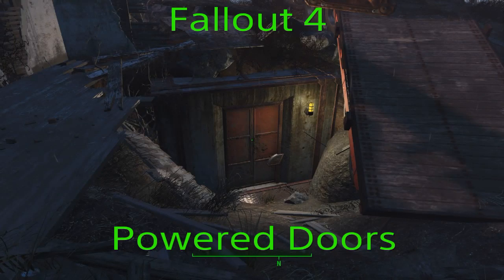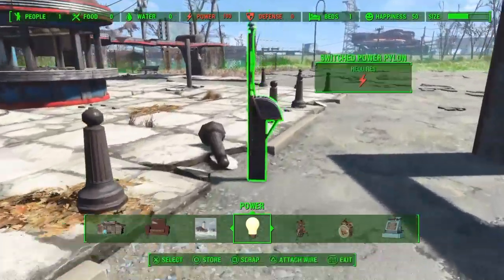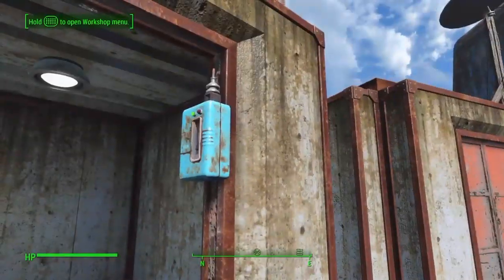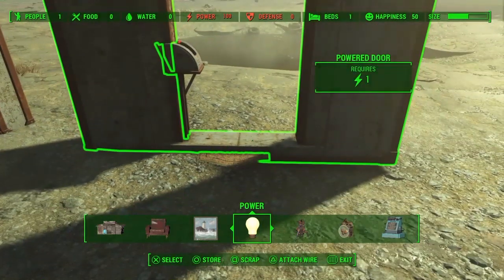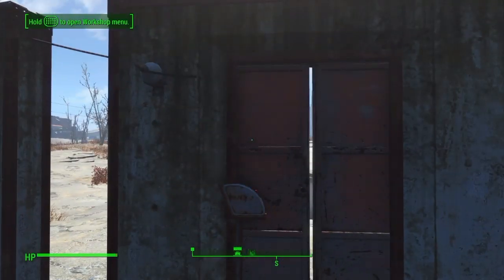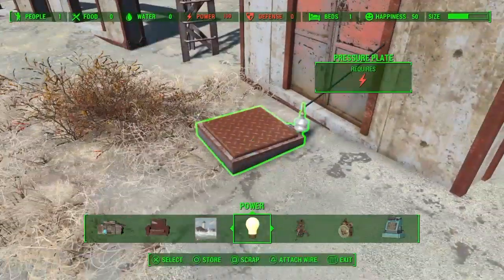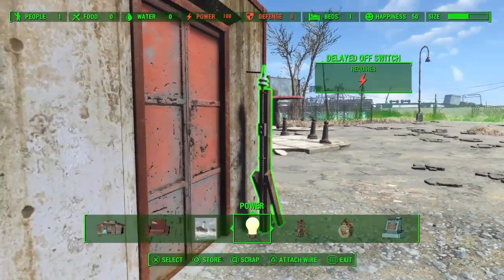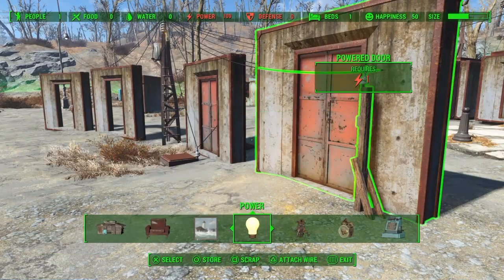Fallout 4: Powered Doors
Tutorial on making the most out of your powered doors.